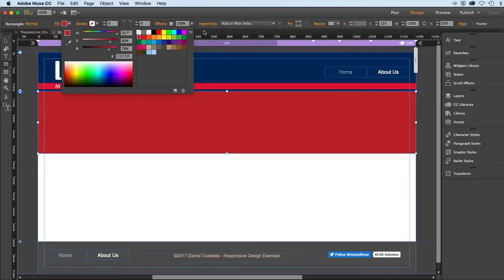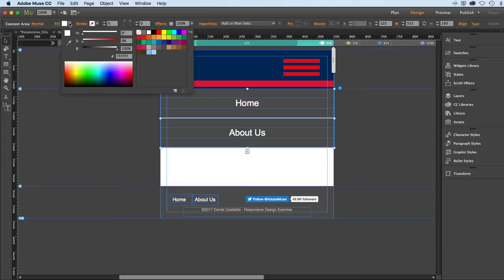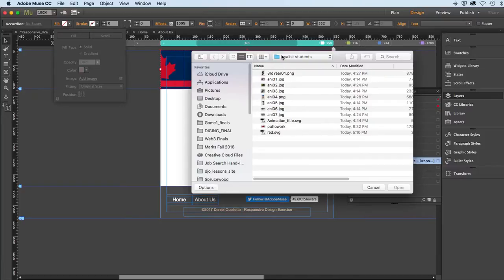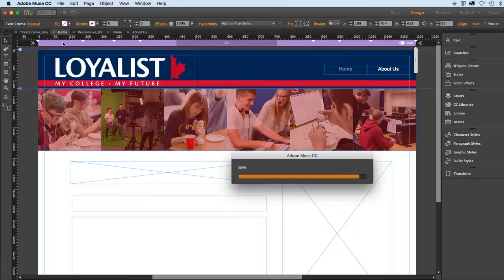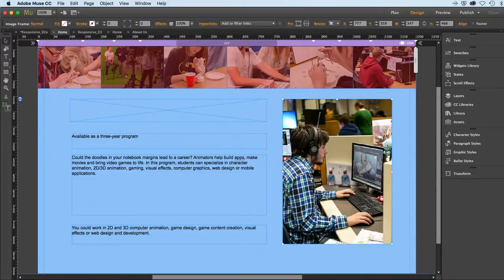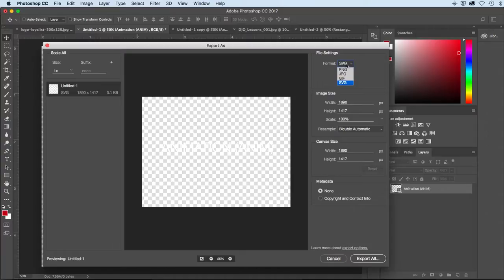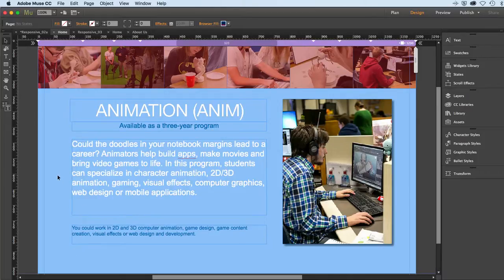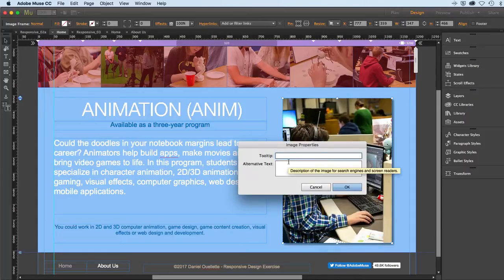Muse - Breakpoints - Content Pages - 02